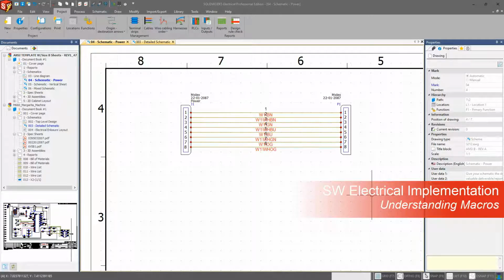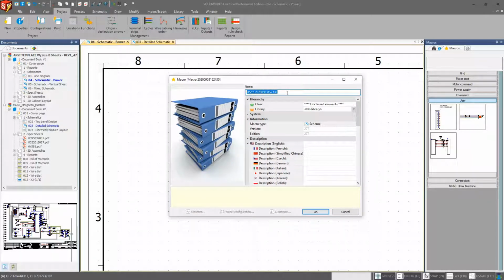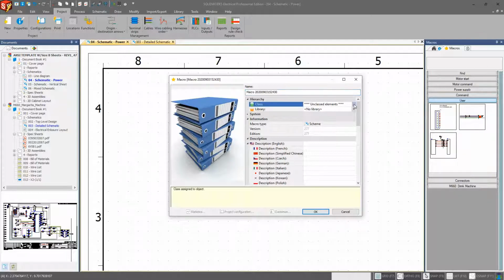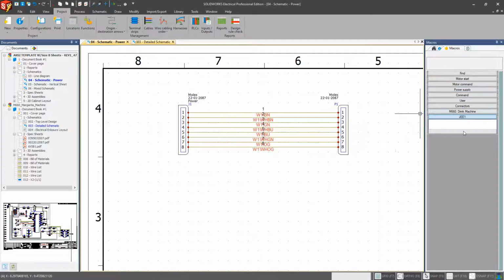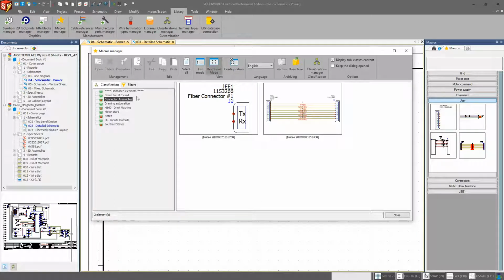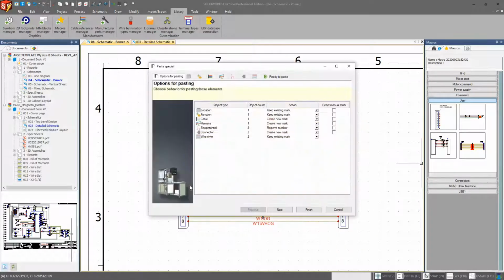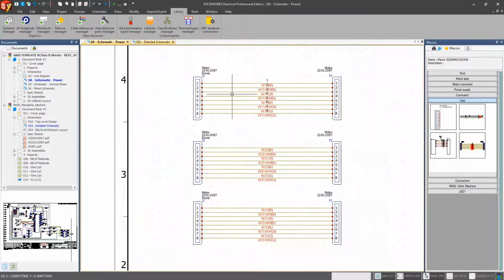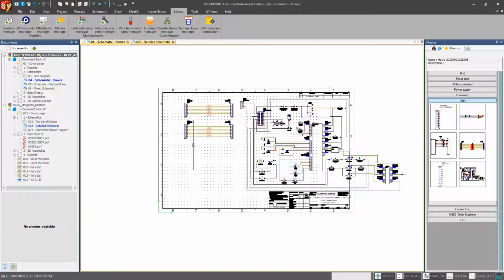SOLIDWORKS Electrical Implementation 18 of 19: Understanding Macros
Macros are a very powerful feature within SOLIDWORKS Electrical. But just like anything powerful, macros require some set up and understanding before wielding their power.